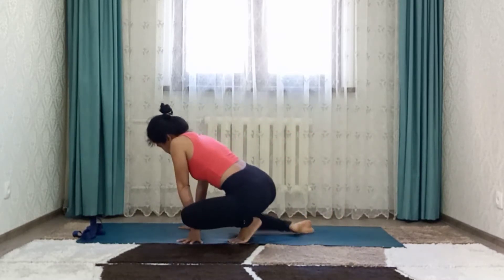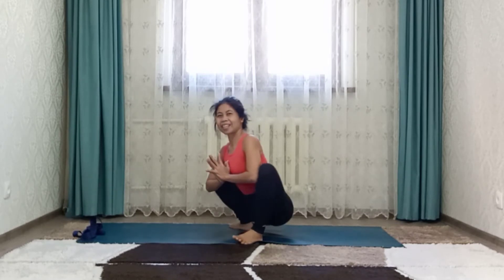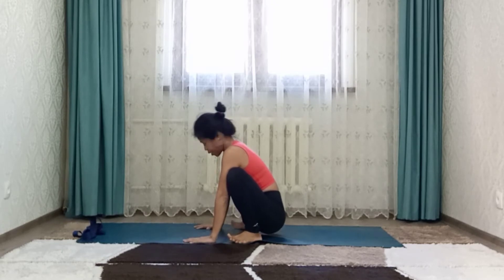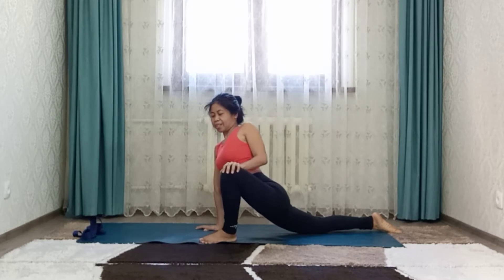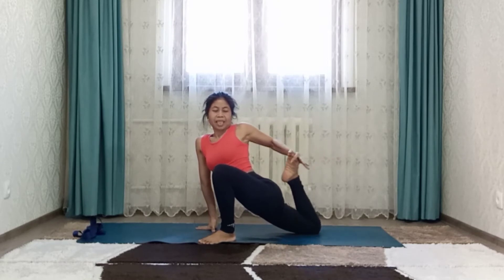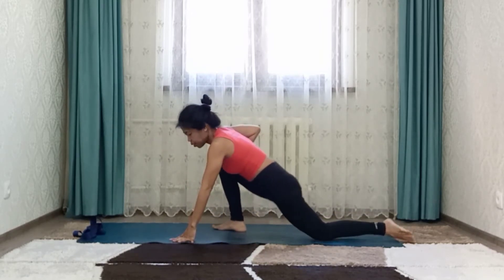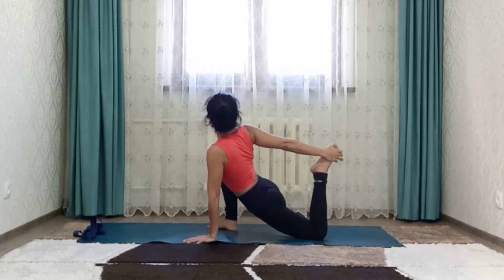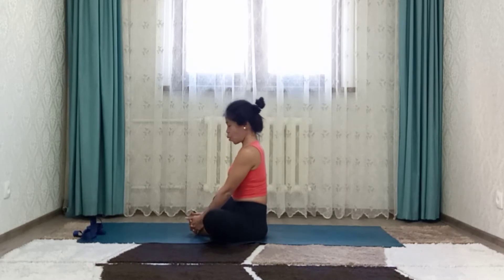Archer's Pose | Yoga Tutorial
Archer's pose or Akarna Dhanurasana
It is a seated pose which greatly strengthens your arms and torso while sculping abs. While improving core strength , it also provide relief in constipation. Practicing it regularly will gift you an athletic strong built.